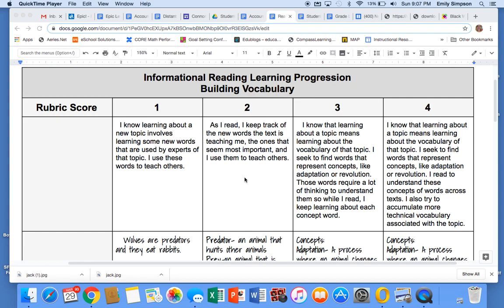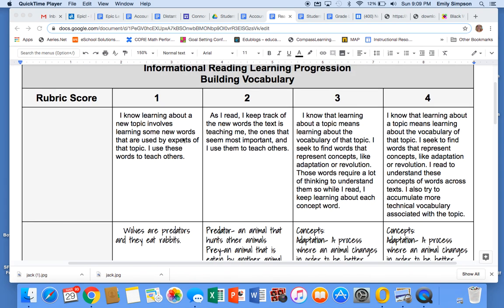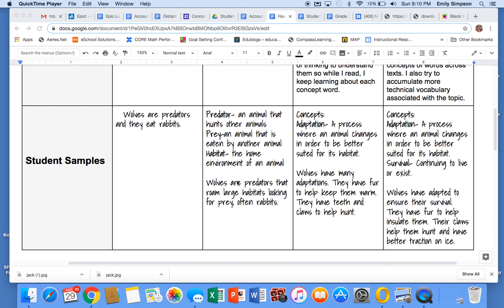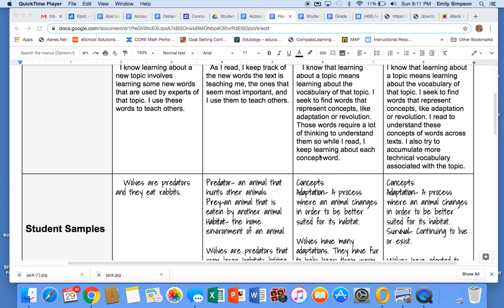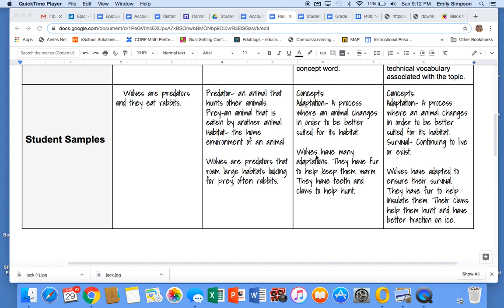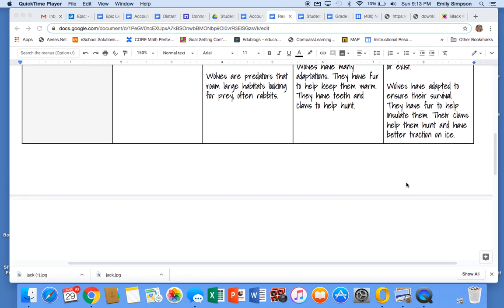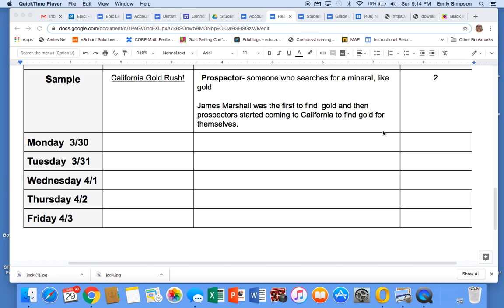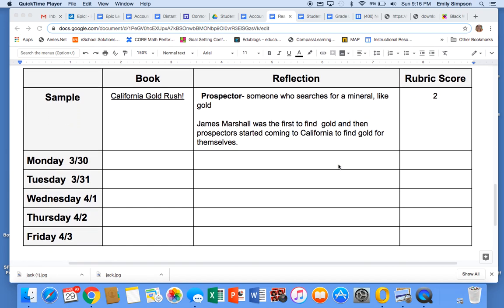Vocabulary Reading Log